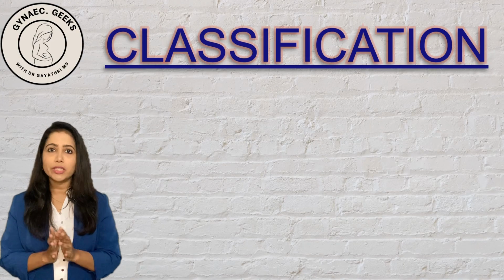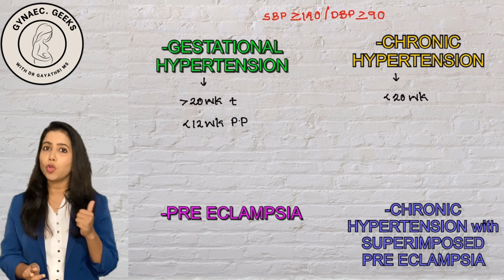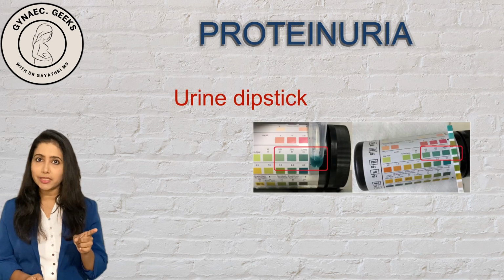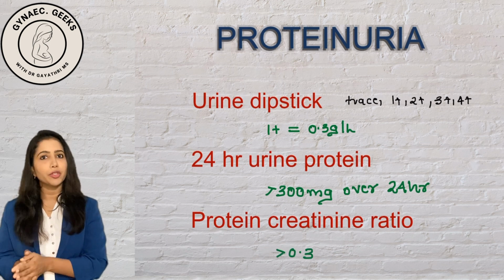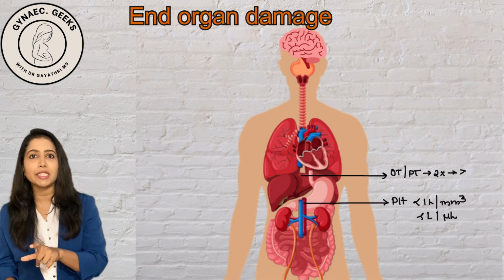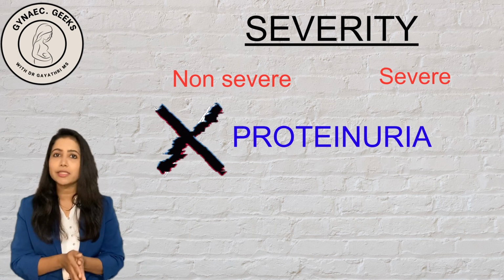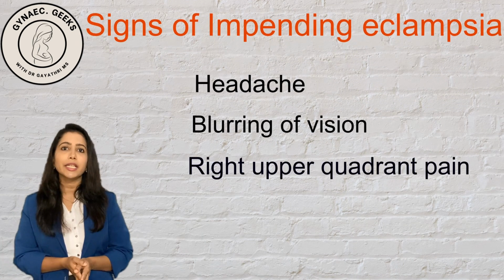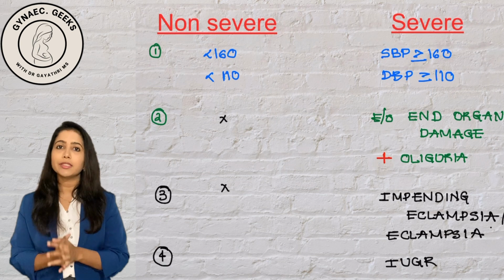🔴Preeclampsia simplified | INI CET 25 series| TOPIC4| ✨High Yield OBGyn✨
✨Pre eclampsia/ Hypertensive disorders in pregnancy is an ever favourite topic in INI-CET as well as NEET-PG exams. ✨

In this I have simplified the topic for your better memory and retention

00:00- introduction
00:28-classification/types of hypertensive disorders in pregnancy
2:10- proteinuria
3:26 - end organ damage
4:47-severity -non severe and severe features
5:47-impending eclampsia